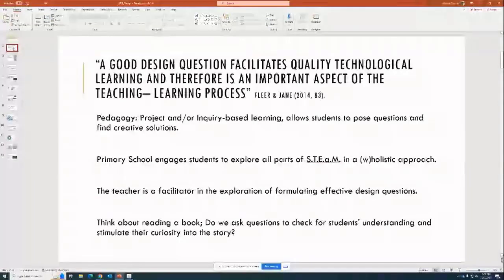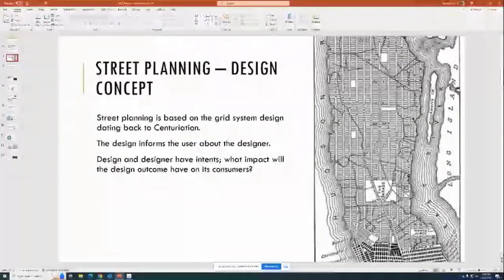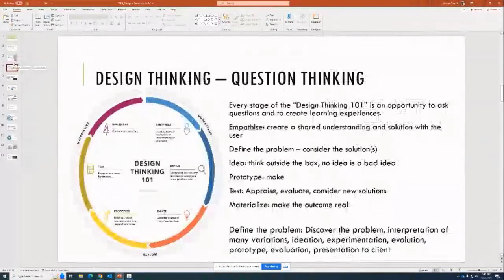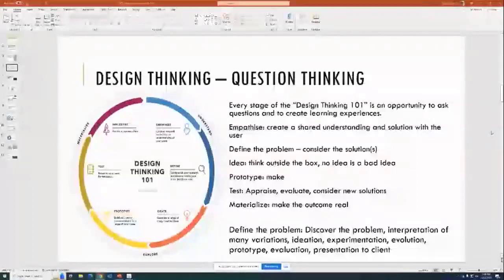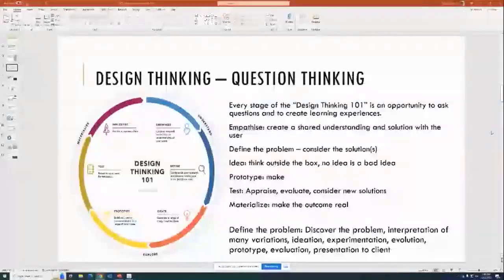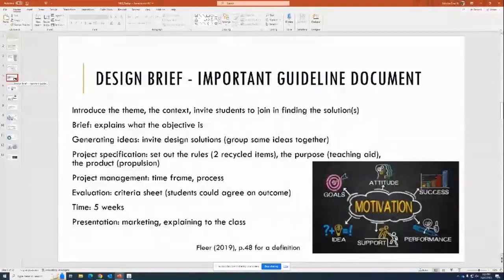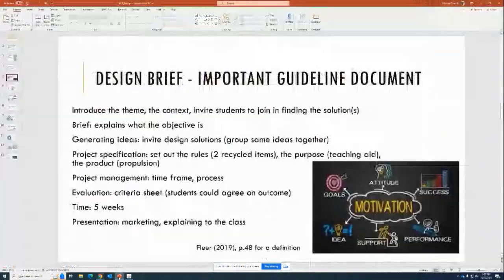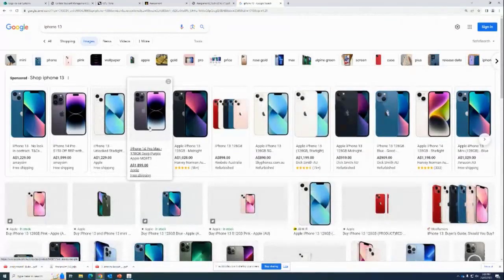Video1 ecu204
First Part of Design Process video. for teaching purposes only.